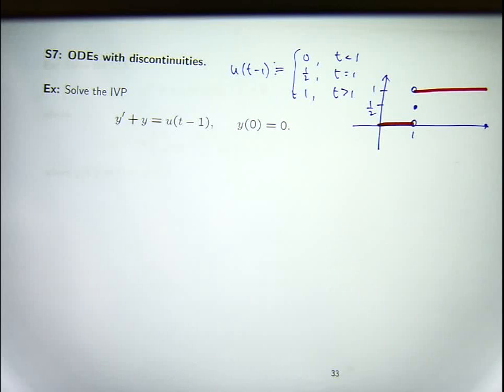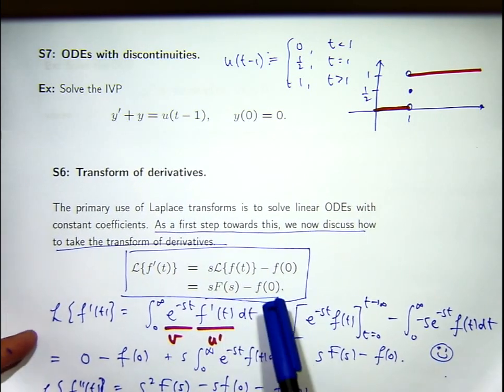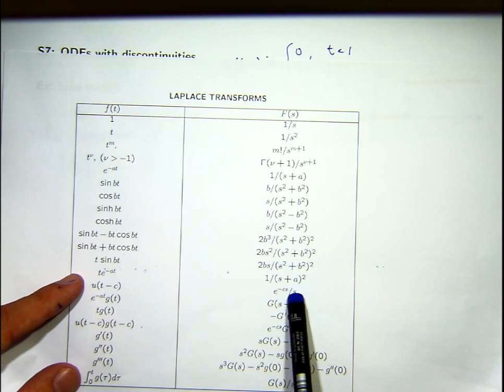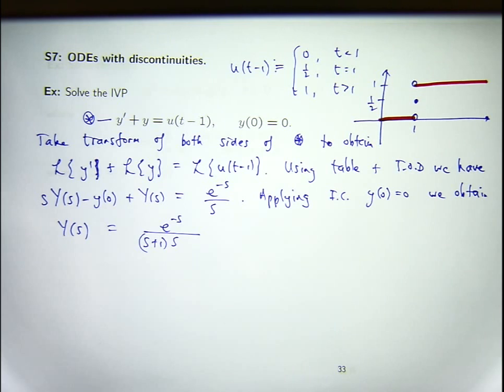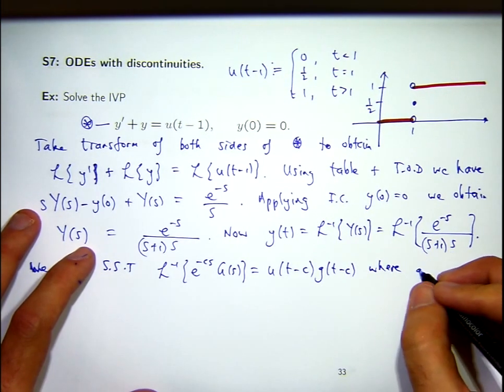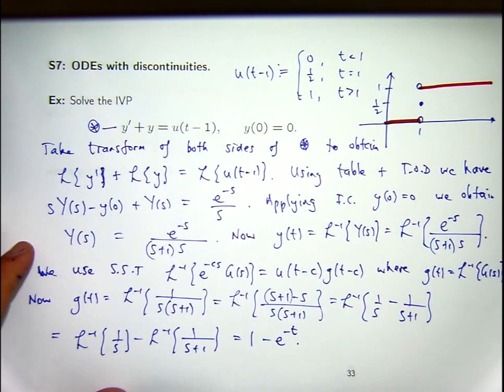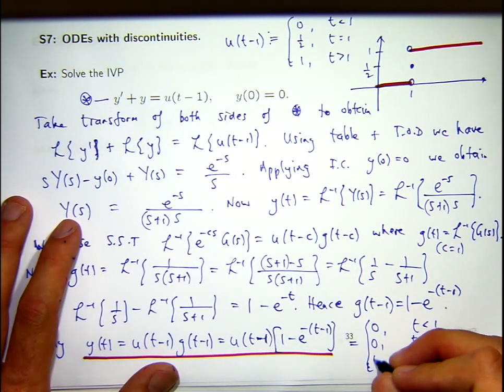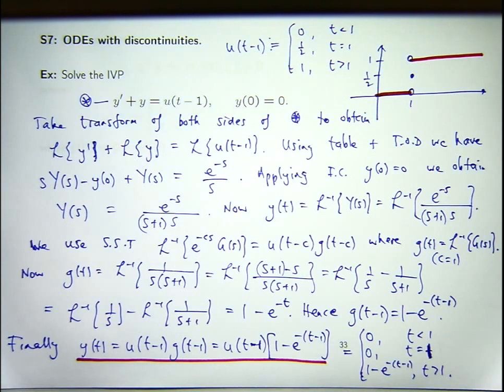Laplace transforms / differential equations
How to solve differential equations by the Laplace transform method.  A very basic example is discussed and solved.